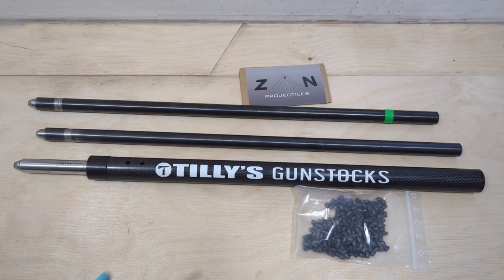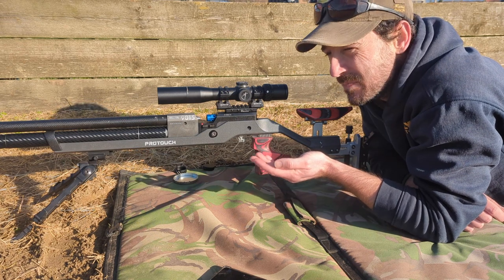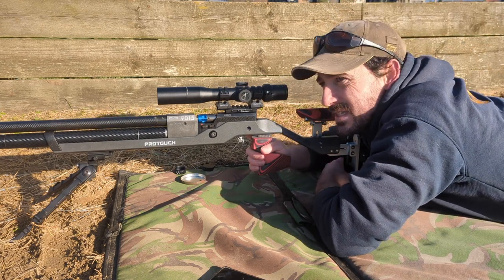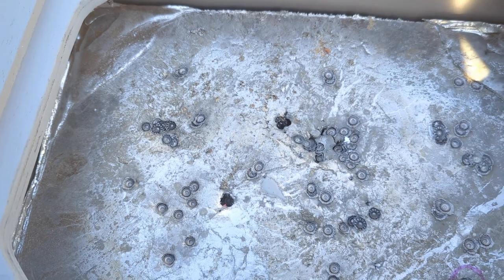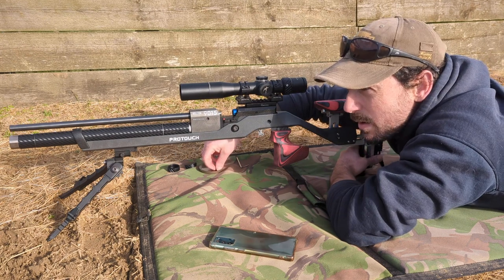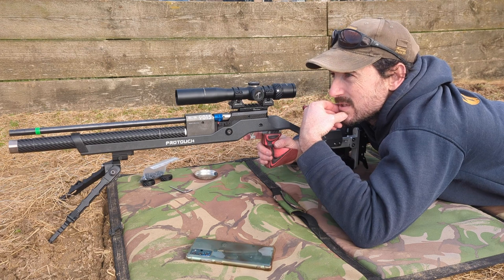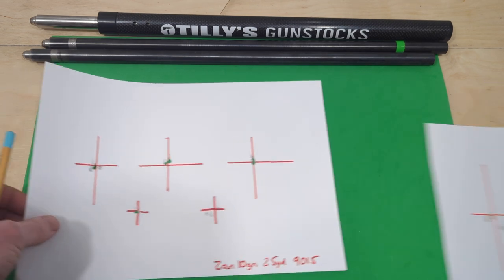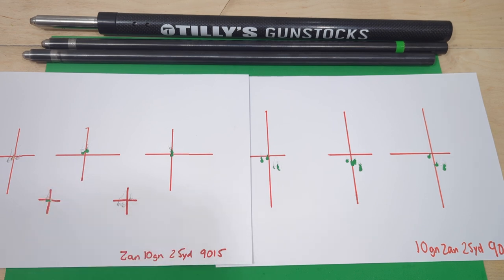Who makes the most accurate air rifle barrel ?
Im preparing the Anschutz 9015 to run slugs out to long ranges,75 and 100 yards in sub12.
I attempt to find which of the CZ s200 , Anschutz 9015 and lothar Walther barrels is the most accurate with the slugs i plan to use.

the slugs i have are zan in 10 grain.
the scope used is an optisan cp at 12x magnification